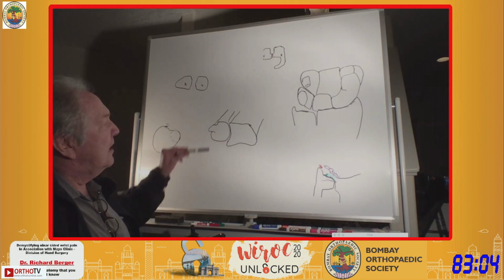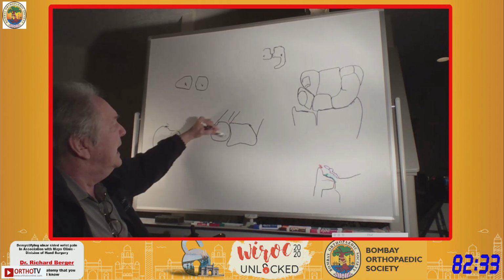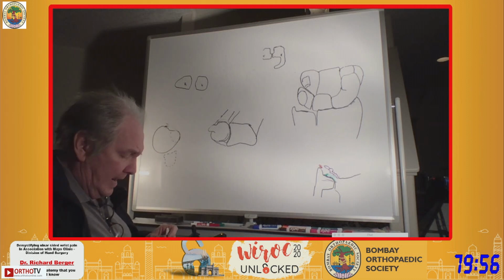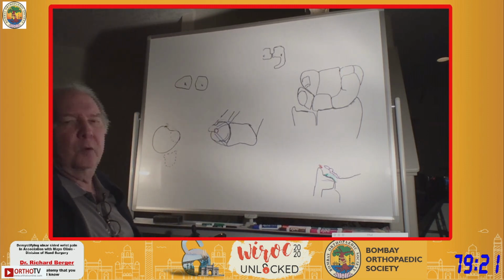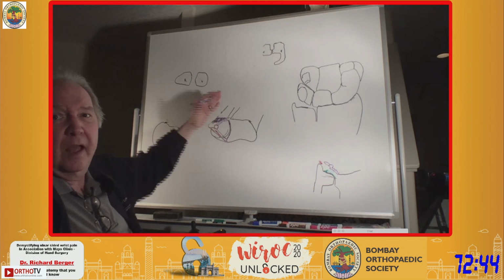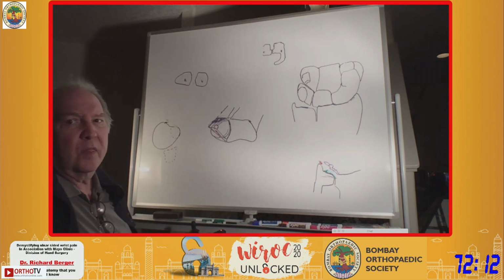WIROC UNLOCKED 2020 : Top tips on anatomy that you should know - Dr. Richard Berger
This Talk is a Part of Wiroc Unlocked 2020 : Top tips on anatomy that you should know - Dr. Richard Berger